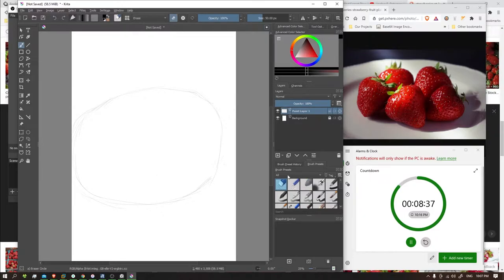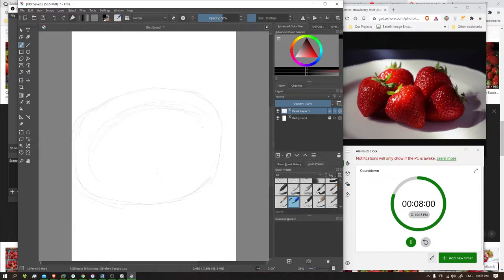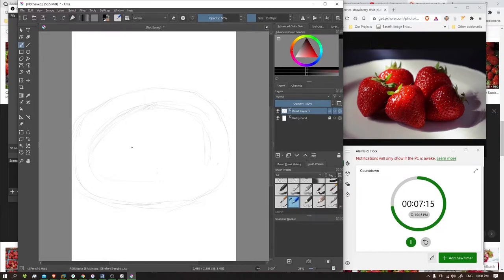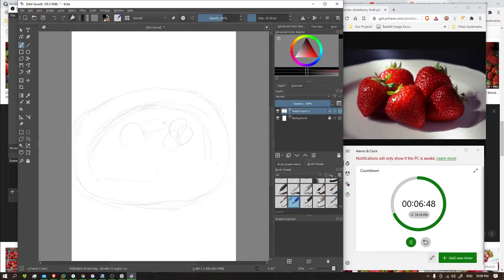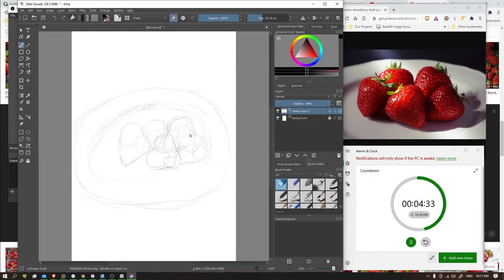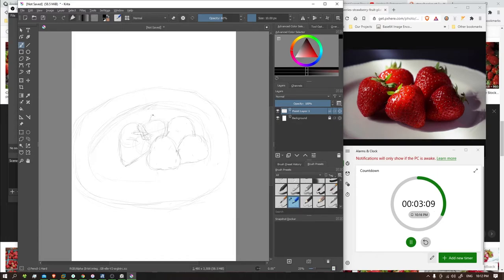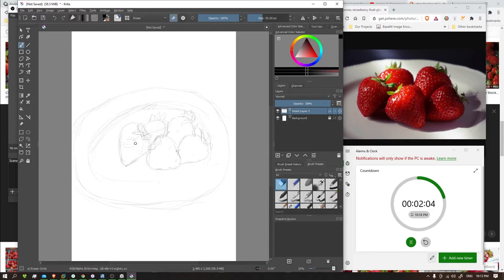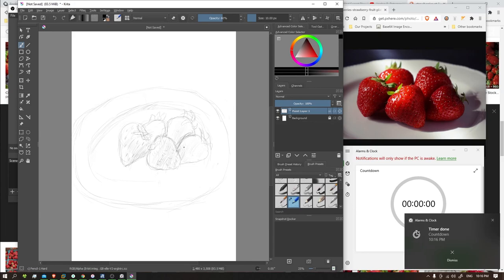Plate of Strawberries - The Daily Sketch - Episode #29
Today on The Daily Sketch, We draw a plate of strawberries. Please join us in creating your own drawing and sharing it in the comments.

Created using Krita and a Bamboo Fun tablet.